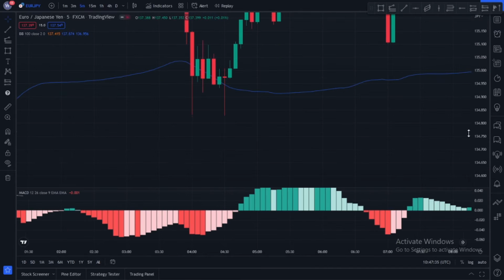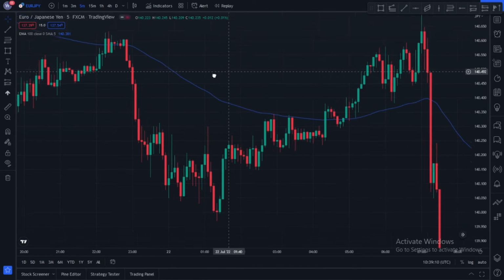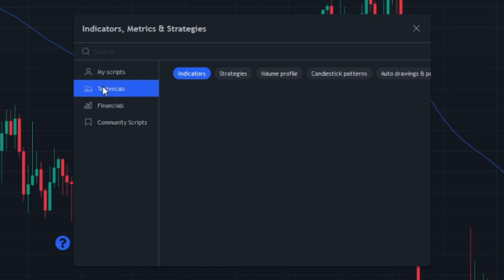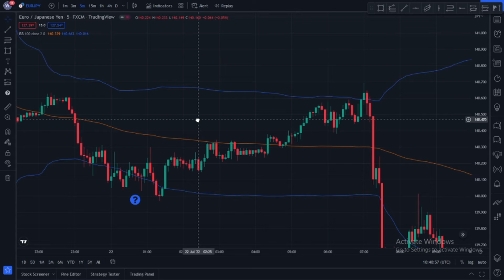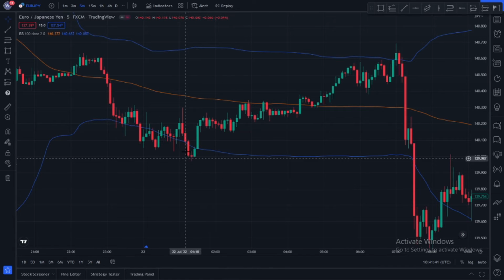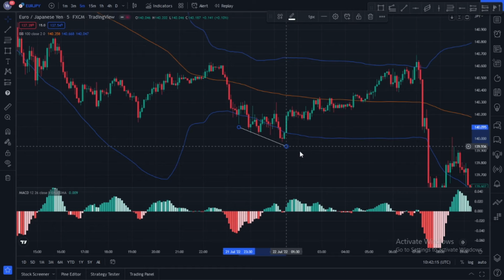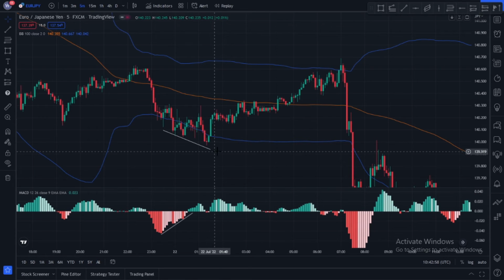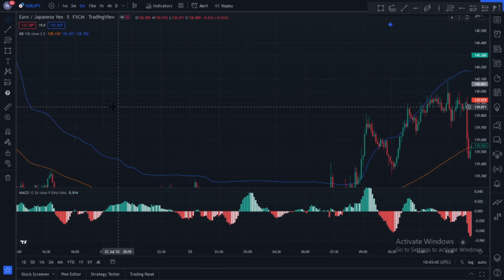5 Minute simple strategy EMA : for forex and crypto - 75% winrate - so easy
5 Minute simple strategy EMA : for forex and crypto - 75% winrate - so easy